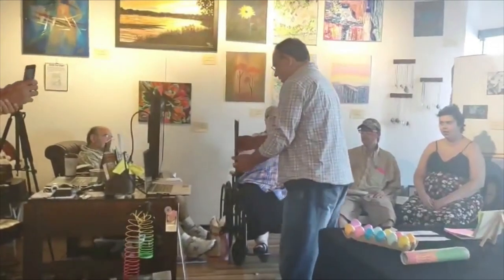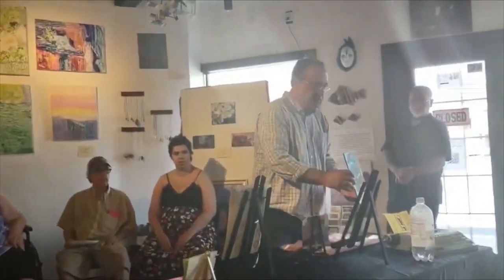Create a Book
I taught a book making class at The Mental Health Awareness and Creative Arts Gallery in Hudson, NY.  Eight artists took the class and we made art based on twelve recovery principles: Surrender, Hope, Commitment, Honesty, Amendment, Vigilance, Attunement, Service, Truth, Willingness, Humility, and Reflection. Once the drawings, paintings and writing were completed we put the work in book form. The books will be on display through the month of July 2022 at the gallery. MHACAG is located at 717 Columbia St., Hudson, NY